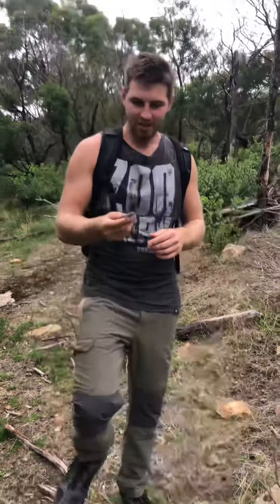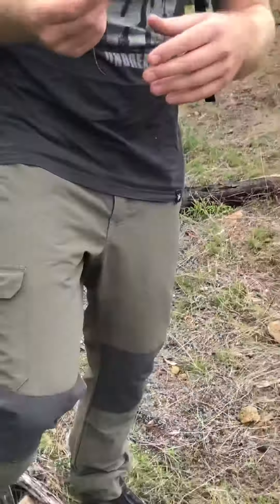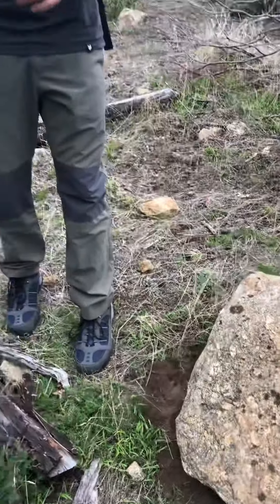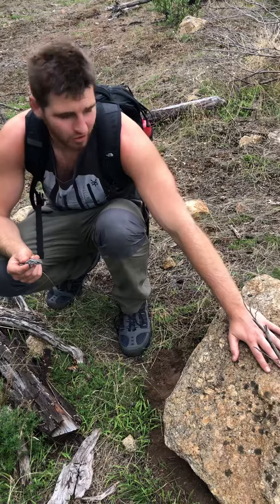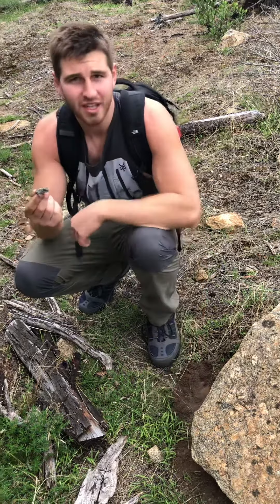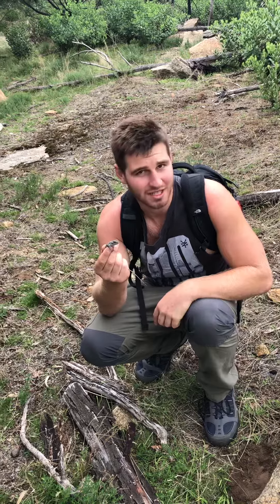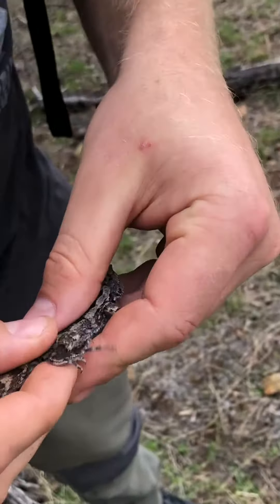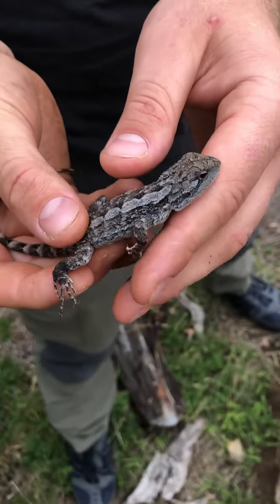Learning with Luke (Jacky Lizard)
Join me in the Australian You yangs as I explore the behavioural nature of our reptiles